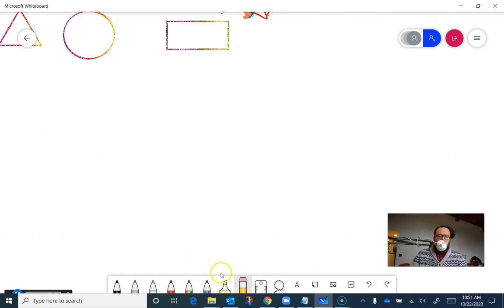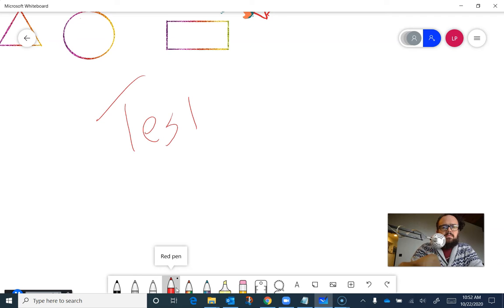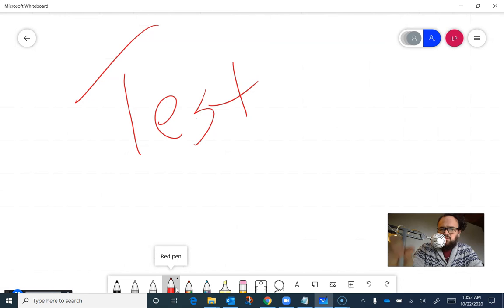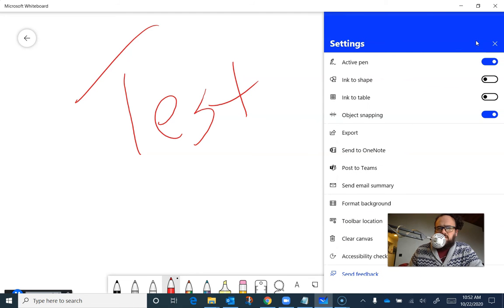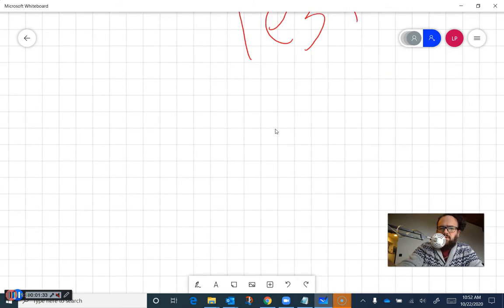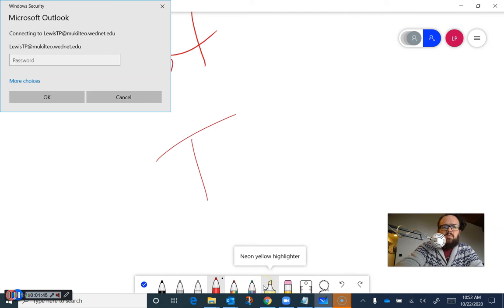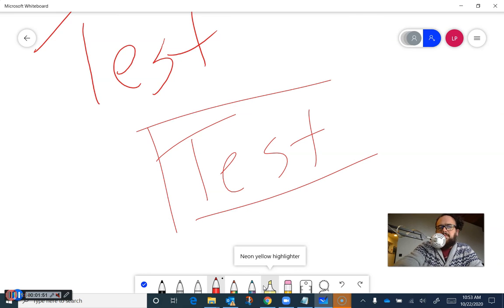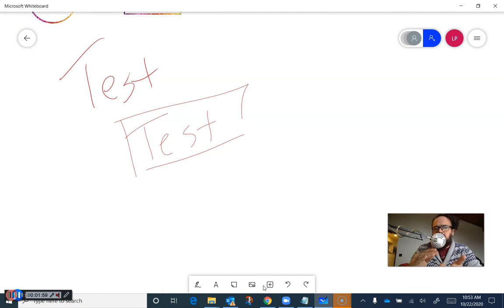Microsoft Whiteboard Ink with Touch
Tips and tricks for the Microsoft Whiteboard. Here is an old video I made about using this with Loom:
Here in an example of how I used it in class to teach my coding class about variables: